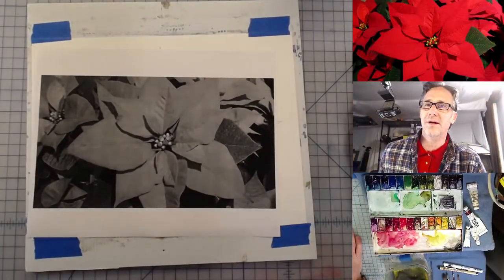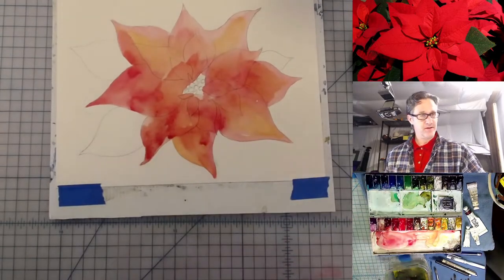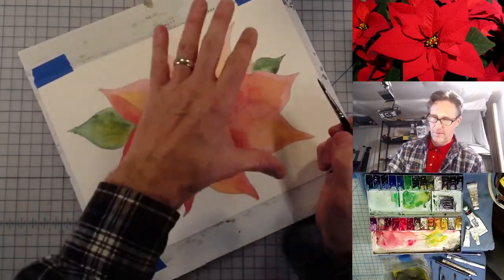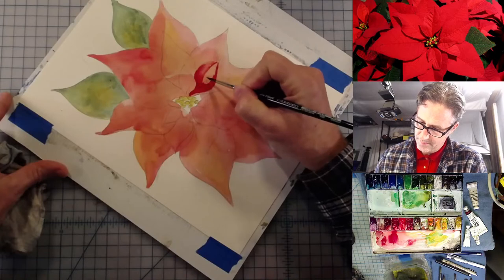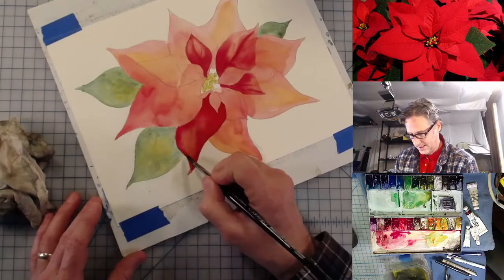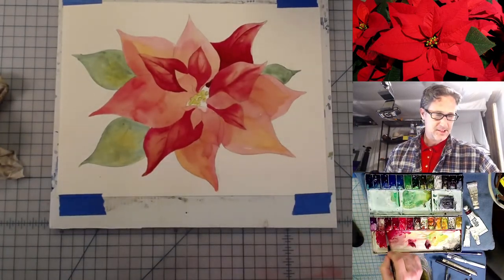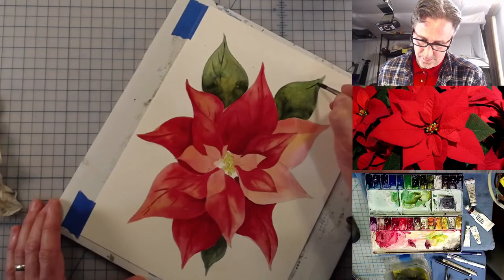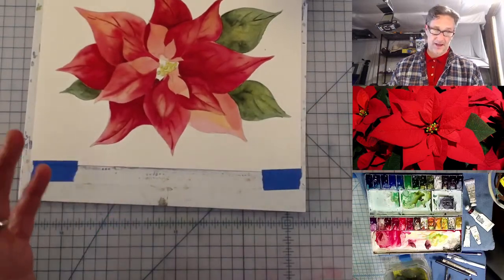LIVE - Holiday Poinsettia - Watercolor painting flower holiday christmas red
Tonight is my last live stream of 2020. What a year its been in many many ways.

I'm painting a poinsettia using my M. Graham paints, Fabriano paper and a number of different brushes

Paint along with me or just join me for some fun times while I paint with friends.  I'll be using my M. Graham paints and Arches Watercolor paper.   Find the reference photo on my Discord channel.